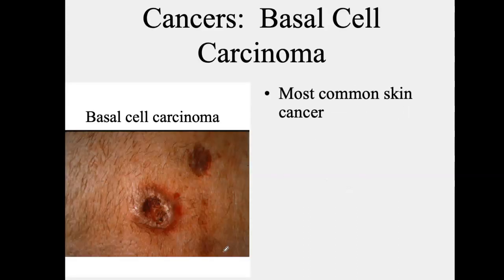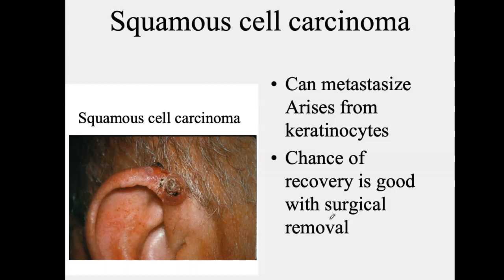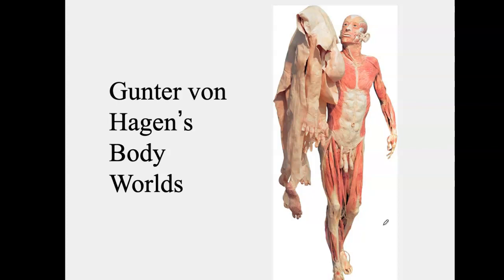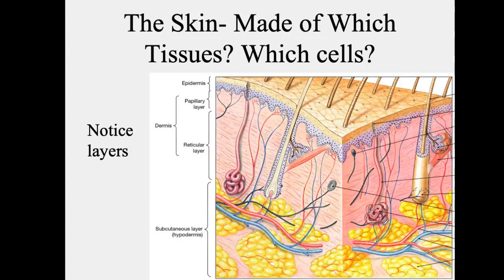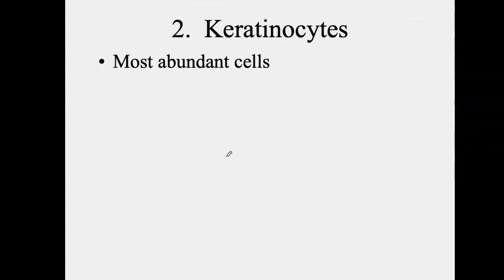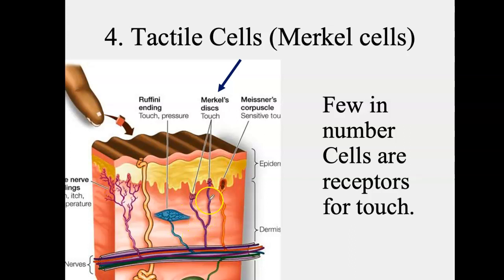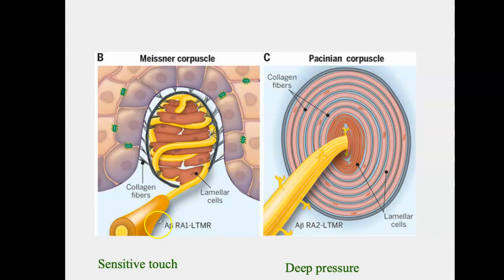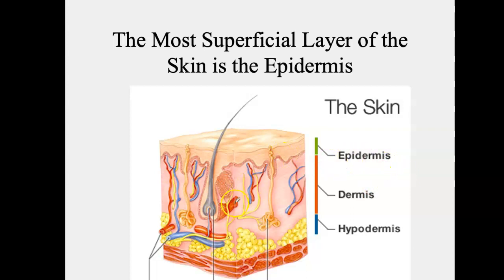Bio 4_Module4_Ch5 skin part 1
Cells of hte skin